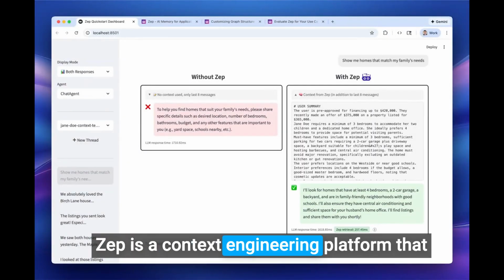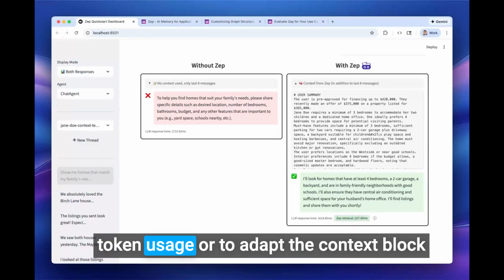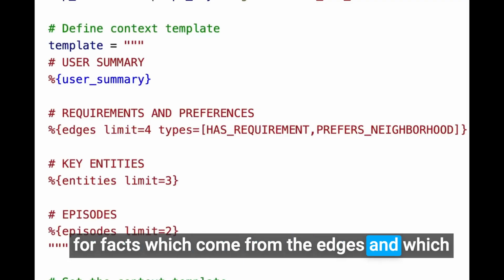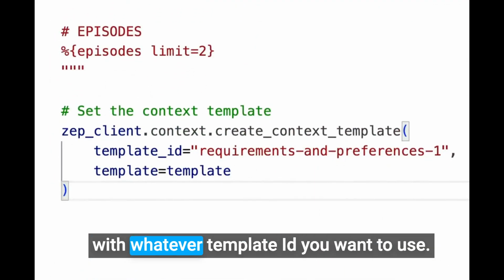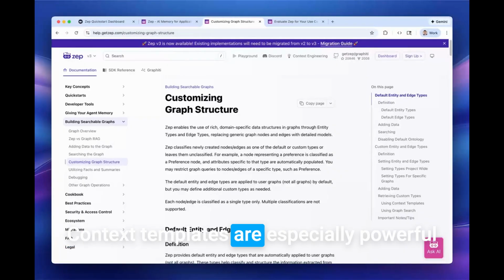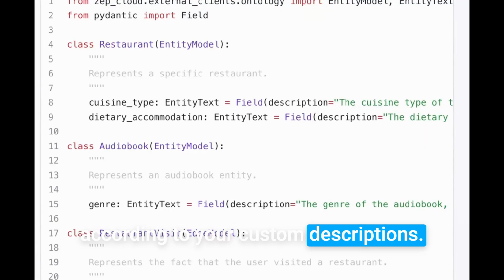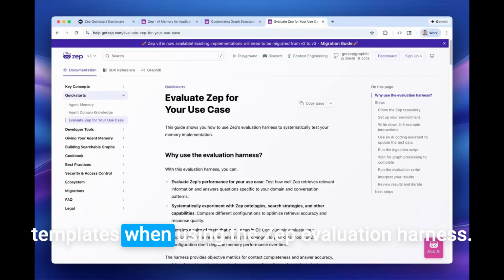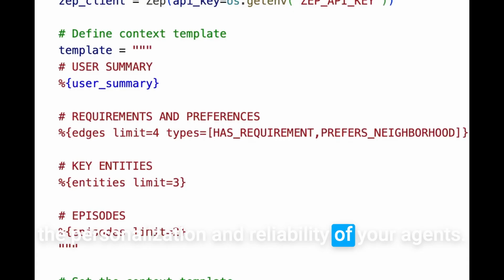Context Engineering Made Simple With Zep's Context Templates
Building production AI agents requires precise control over what context your LLM receives. Default retrieval approaches often return too much information or miss critical details for your specific use case.

This video demonstrates how Context Templates in Zep give you complete control over your agent's context block—what artifacts to retrieve, how many results to include, and how to structure the output.

What You'll Learn:
• How to define context templates using Zep's declarative syntax
• Specifying which knowledge graph artifacts to retrieve (user summaries, facts, entities, episodes)
• Filtering by custom edge types (e.g., "has_requirement", "prefers_neighborhood")
• Saving and applying templates via the Zep SDK
• Combining context templates with custom graph structure for domain-specific filtering
• Optimizing token usage while maintaining agent reliability

Key Benefits:
• Focus on context engineering without managing retrieval logic
• Iterate quickly to find optimal context structures
• Filter to domain-specific concepts for improved reliability
• Reduce token usage by retrieving only what you need